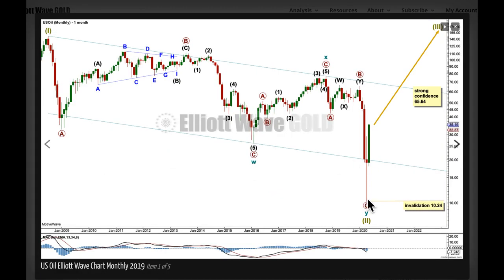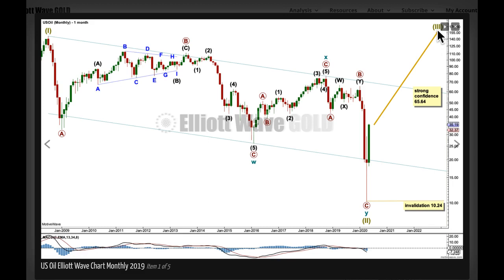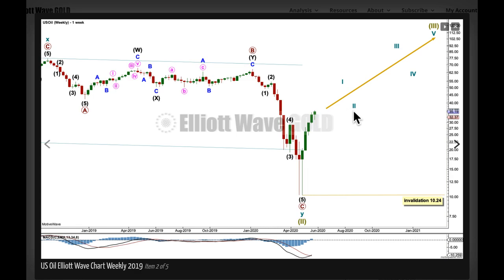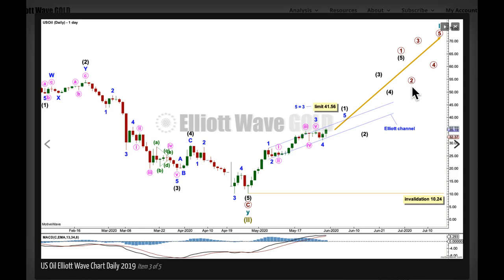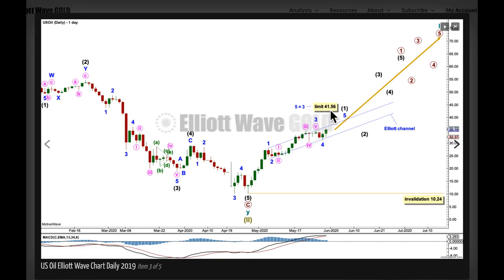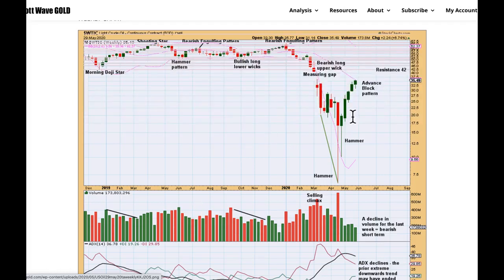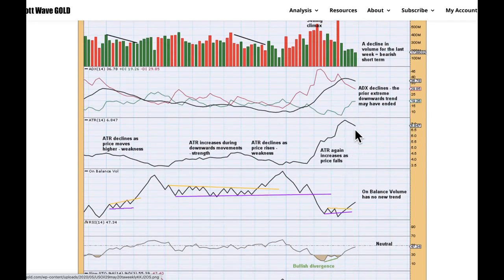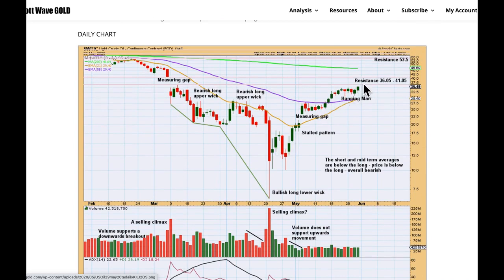US OIL: Elliott Wave and Technical Analysis for week ending 4 June 2020